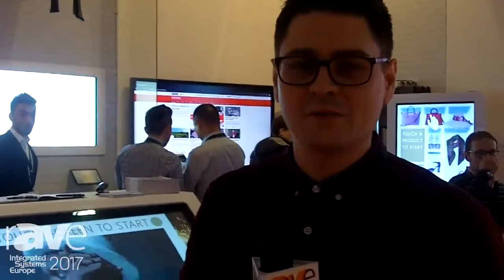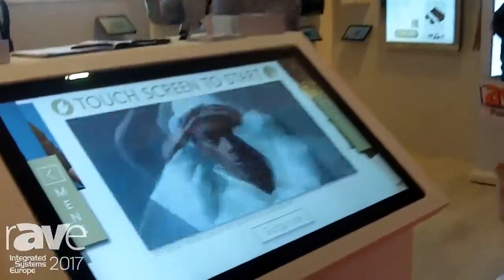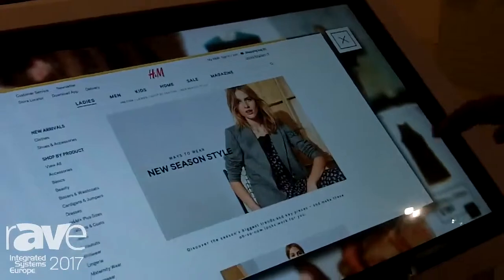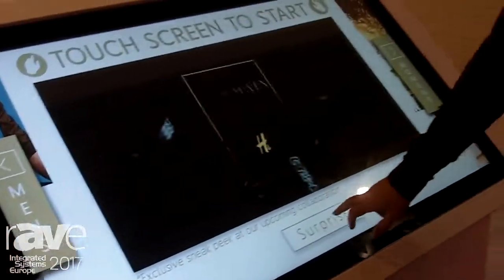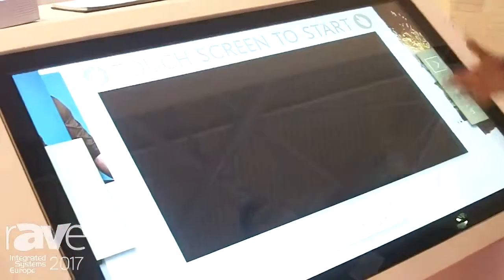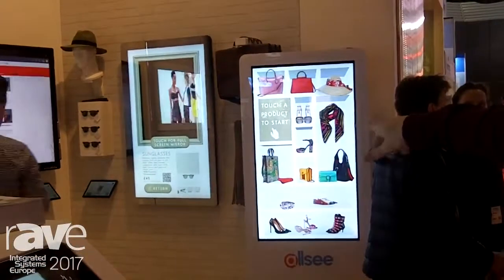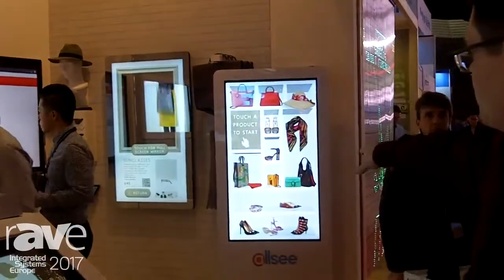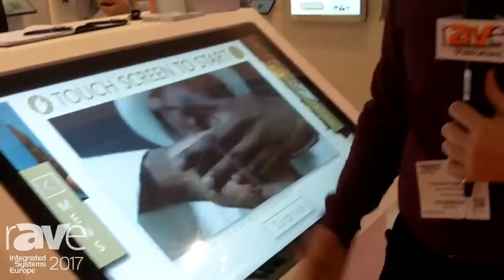ISE 2017 - Allsee Exhibits PCAP Multi Touch Screen